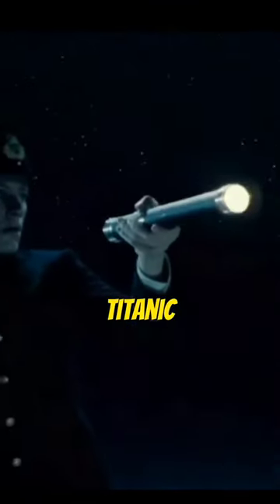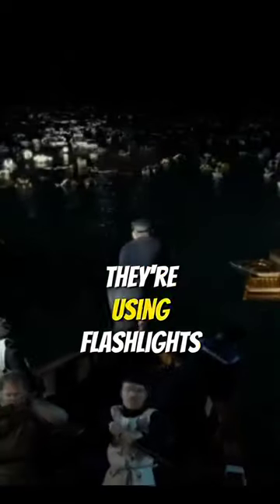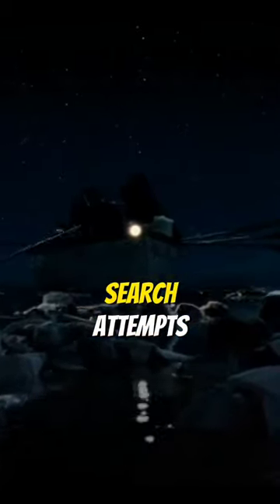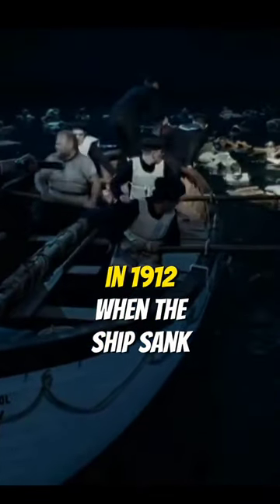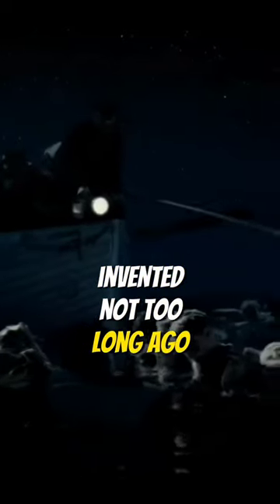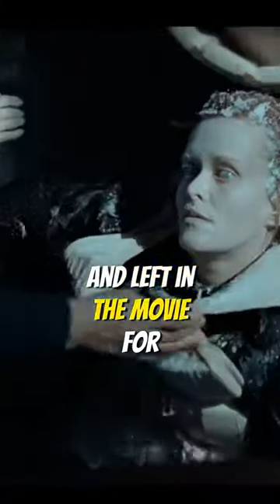Did you catch this mistake in TITANIC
flashlights were not used at all during the Titanic's search attempts. In fact, in 1912 when the ship sank, the flashlight had not long been invented, and wasn't commonly used at the time. James Cameron has admitted that this was an inaccuracy he purposely let slip, purely for convenience in the scene.